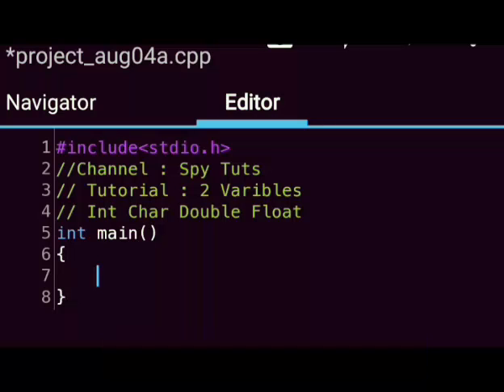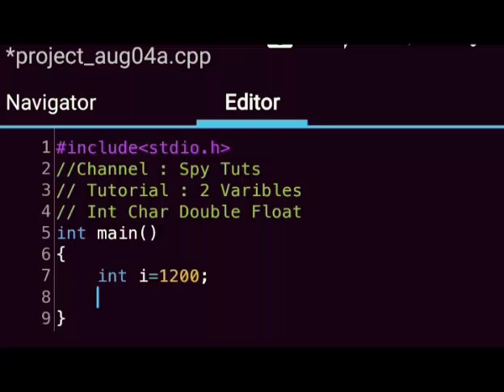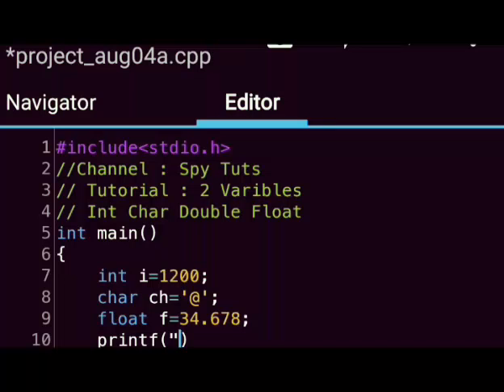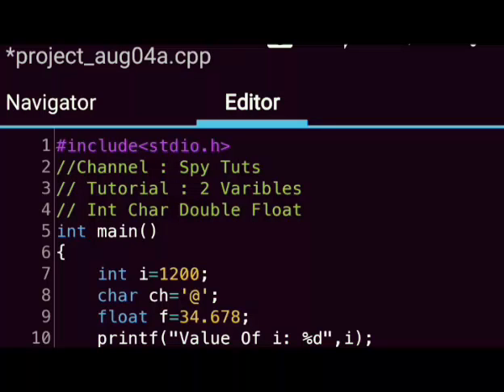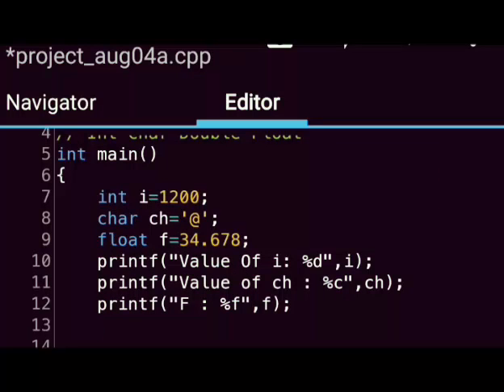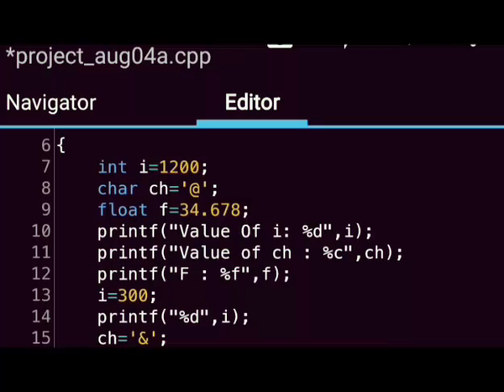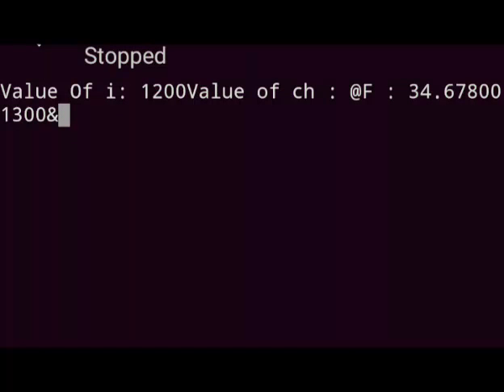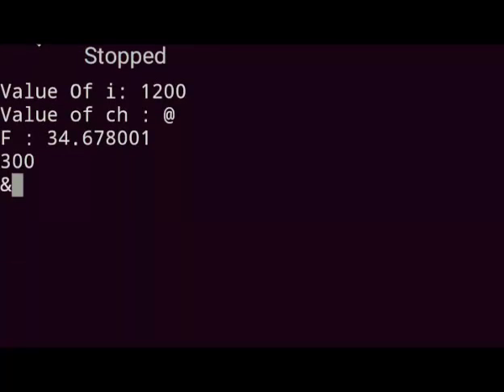C Tutorial 2 Variables With Android Device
C Tutorial 2 Variables In Android Platform.